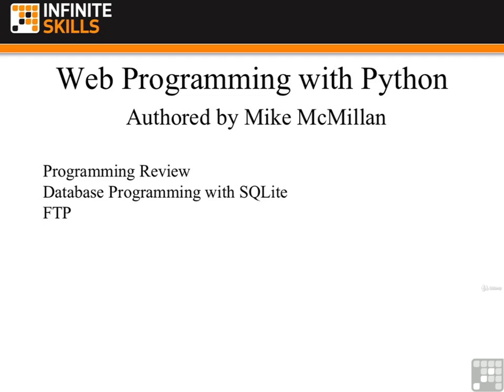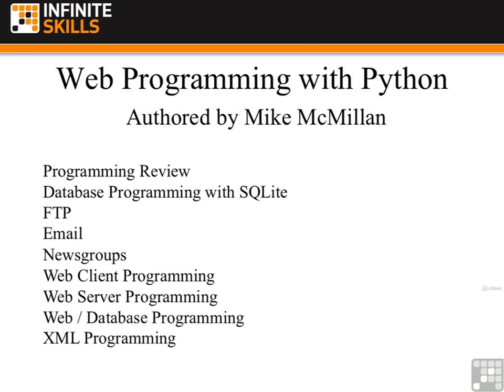Web Programming with Python - learn Python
A Verifiable Certificate of Completion is presented to all students who undertake this course. This Web Programming with Python course takes you through a hands-on guide to object-oriented python web programming, working with multiple types of servers, databases and web frameworks. All that is required to get started is a very basic background knowledge of Python, as instructor Mike McMillan begins these Python web programming tutorials with two chapters of review and then goes step by step through the necessary concepts at every stage of development. You'll get a detailed primer on database programming with Python, installing an SQLite server and performing routine data selections and operations; you'll learn how to interact with FTP and email services using native Python code; see how to process web form data via Python; and learn how to interact with web database applications and utilize XML. Finally, the Python web programming course ends with a chapter on configuring and working with Django, a modern web framework that allows you to create and manage complex database-driven websites. There's not a better course for taking Python concepts and applying them to real world projects.What You Will Learn:- How to use Python object-oriented programming techniques within web-based projects, from online databases to complete websites.- How to install and configure basic web-based databases using Python code.- The essentials of XML and how it can be used in conjunction with Python projects.- How to implement and work with Django to manage full database-driven websites.Who Should I Take This Python web programming Course:- Anyone with a basic background knowledge of Python and object-oriented programming (OOC) who wants to see how the language can be used for web-specific projects.- Anyone who wants a better understanding of SQLite, XML, and online database standards.- Anyone looking to increase their knowledge of the Python programming language and its practical application.What People Are Saying about this Python web programming course:""Honestly I thought my Python knowledge would be a little too rusty, but everything was presented very clearly and the review really helped.""-V. Vargas""Had another python course before this from another teacher but it was pretty thin on projects...this is awesome because it got me to use my coding skills right away...thanks.""-Gene Tredwell""The Django documentation I found online was a little confusing, and not really complete; Mike is quite thorough, making it easy to get started."" -Markos Psilakis